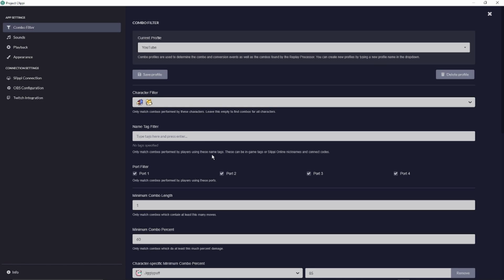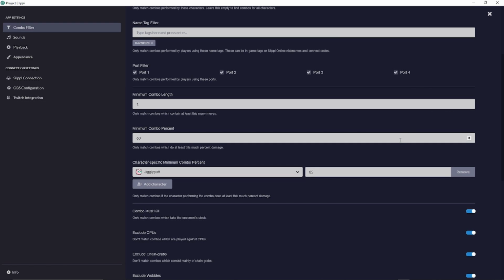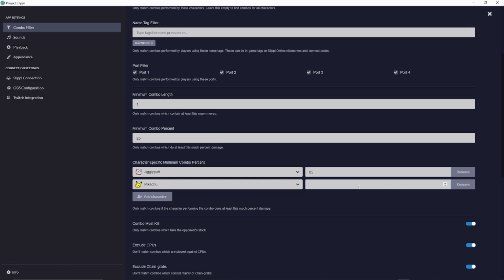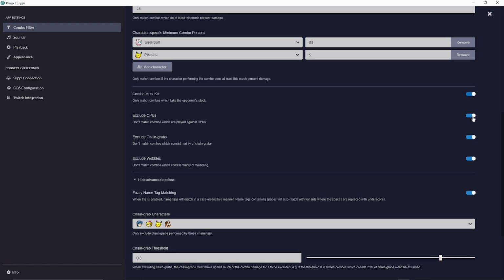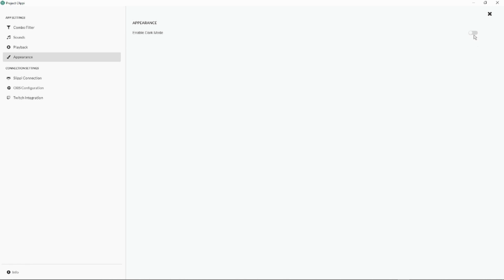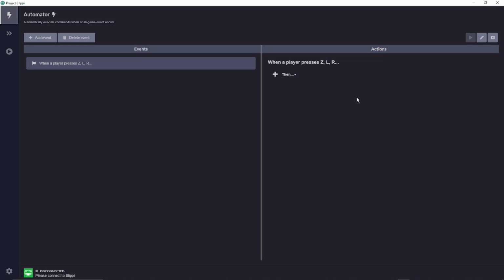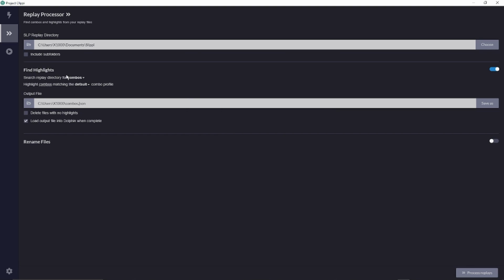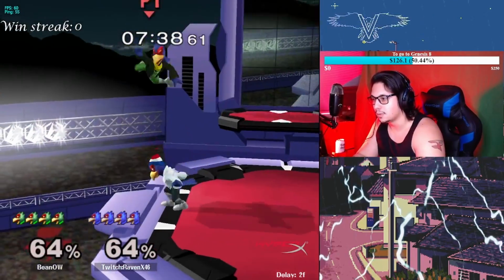Project Clippi Tutorial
Ever wanted to make your own Melee compilation? Well with Project Clippi you can and this is how.